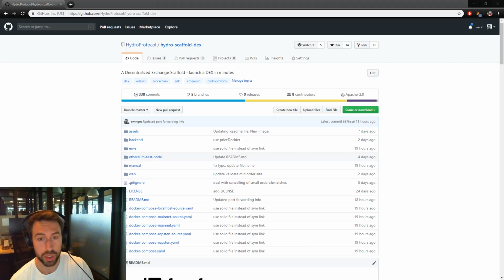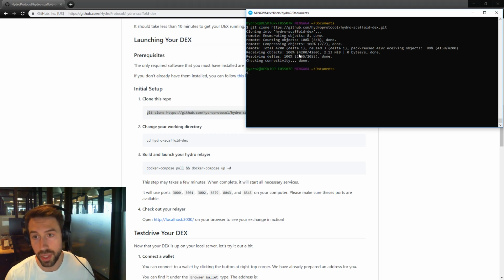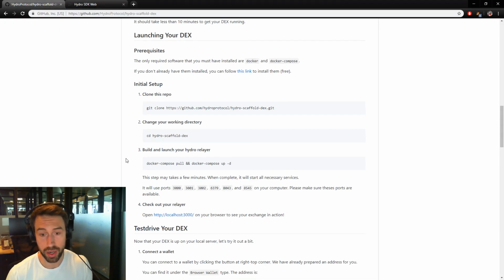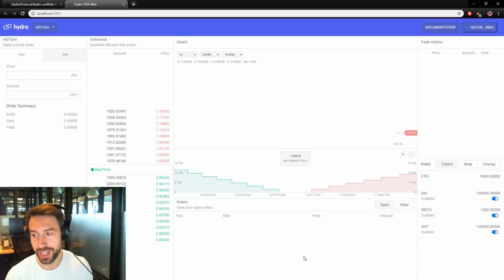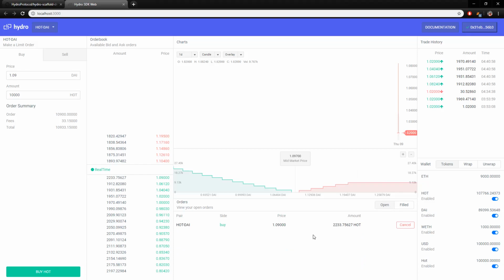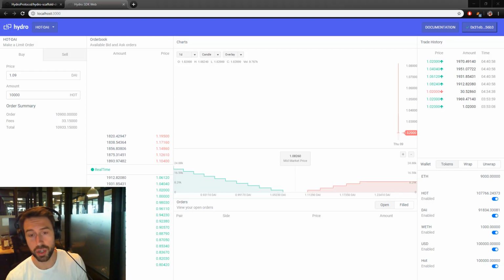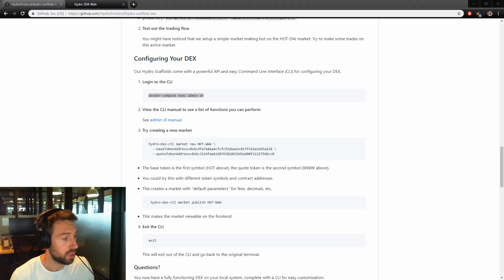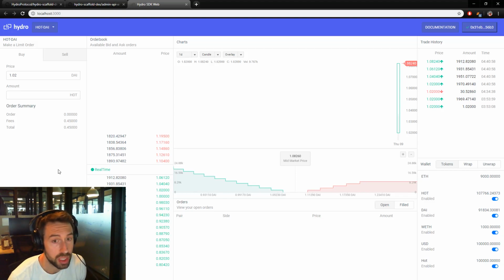How to build a decentralized exchange (using the Hydro SDK)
A quick overview of how to build your own decentralized exchange using the Hydro Protocol SDK. This guide is setup to launch a decentralized exchange on the Ethereum blockchain, which uses smart contracts to perform token exchange.

The Standard DEX Scaffold shown in this video is designed to be the ultimate starting ground for building your own decentralized exchange.